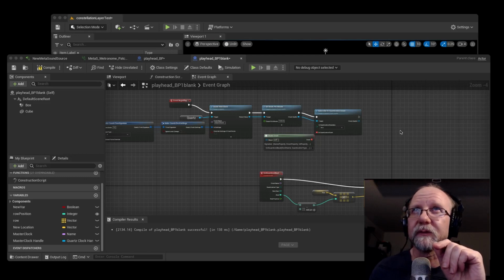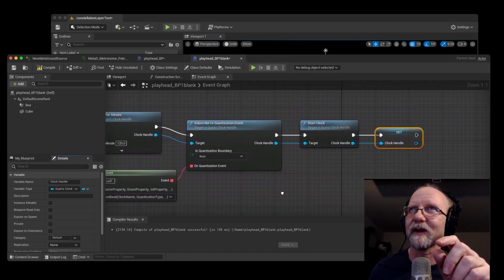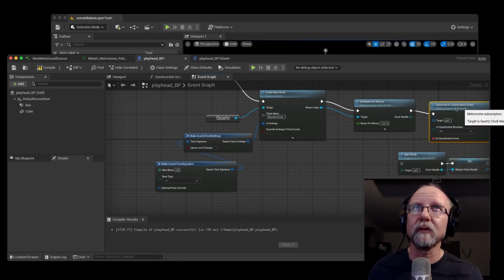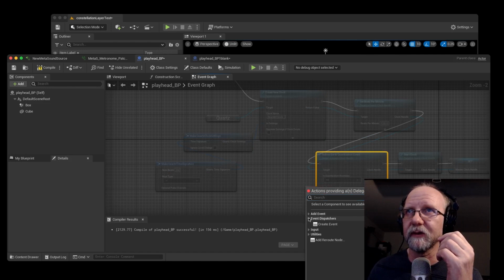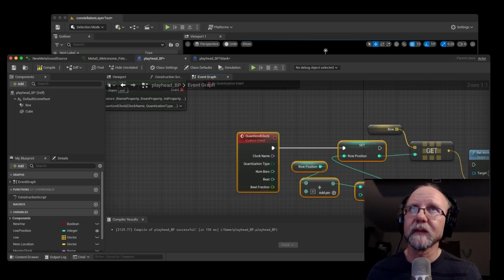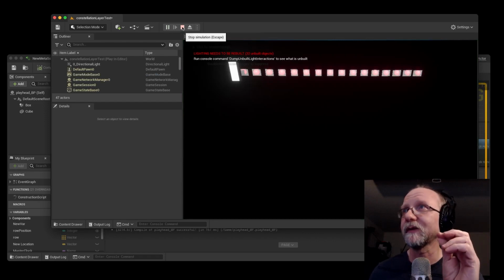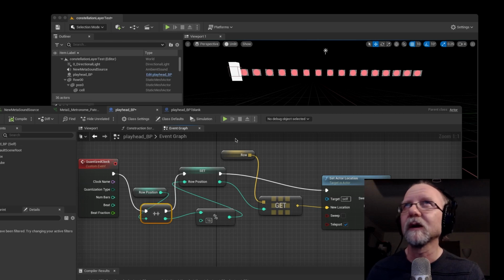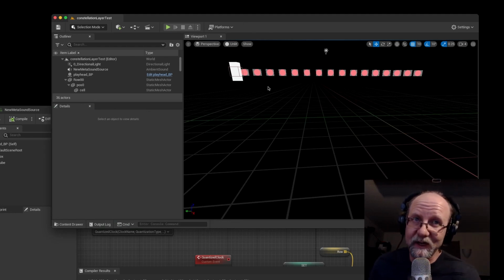Exploring Generative Music With MetaSounds: Building The Metronome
In the last episode, we went over the creation of a "clock" to drive the Playhead object of our Constellation step-sequencer using Unreal's Quartz subsystem. Now we're looking at setting up the clock to work as the metronome did before, allowing us to utilize subdivisions and user-input time signatures.